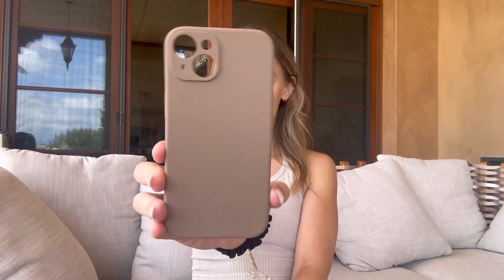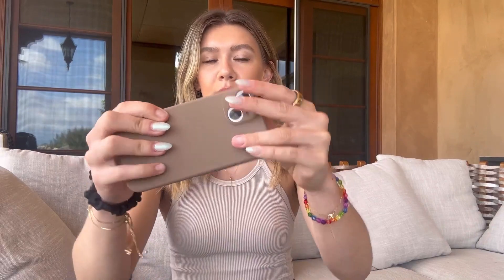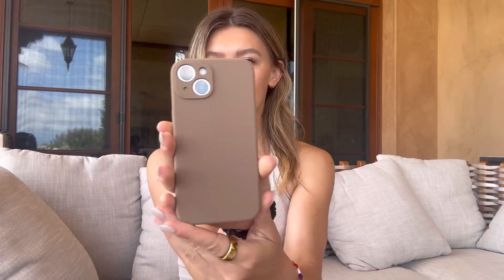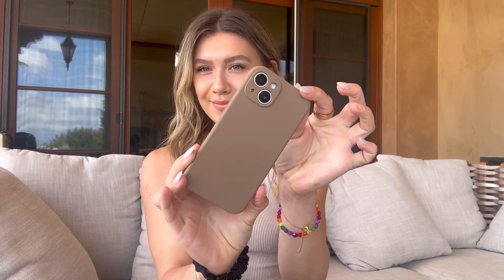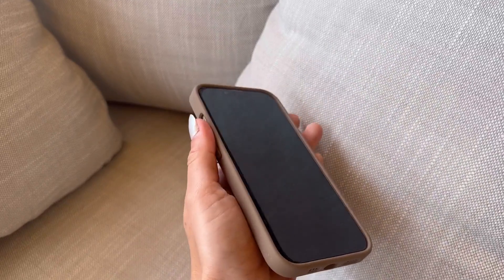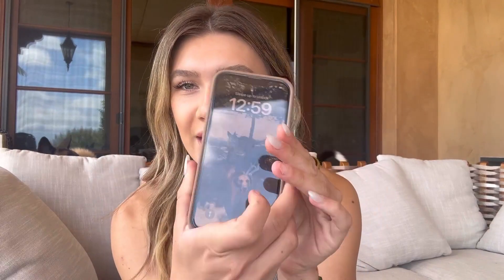OTOFLY for iPhone 14 Case, Upgraded Silicone 14 Phone Case Review